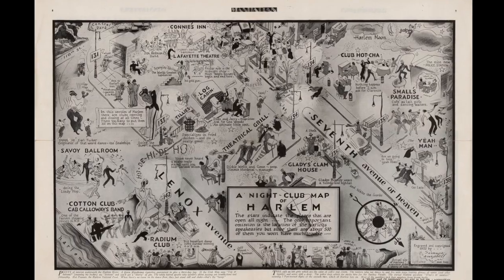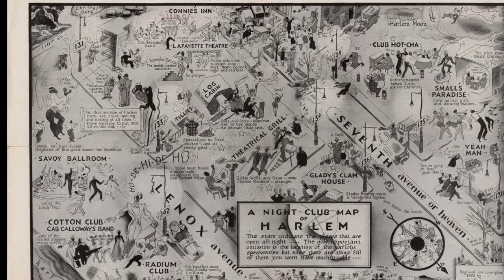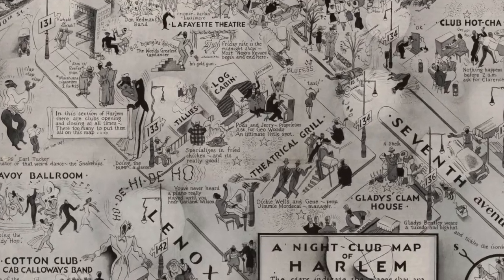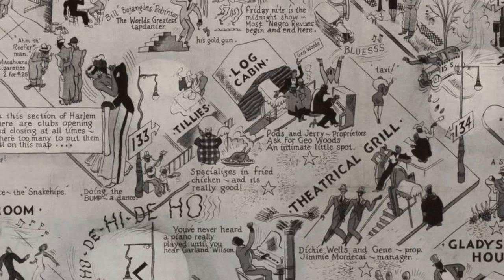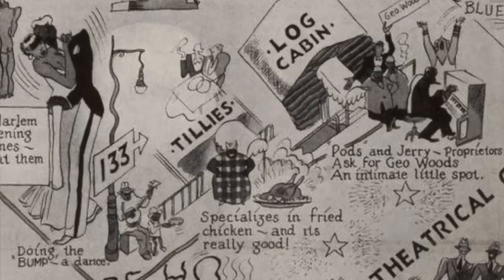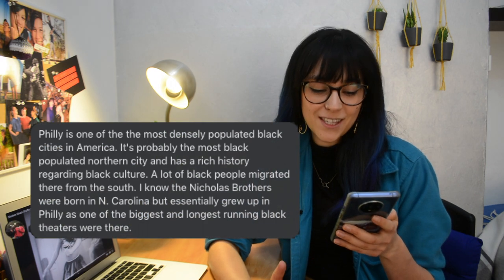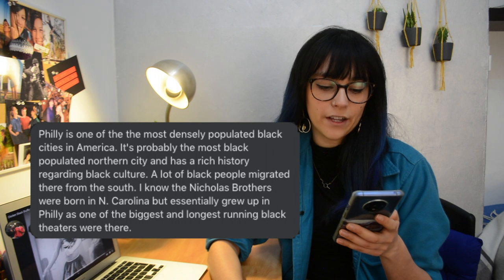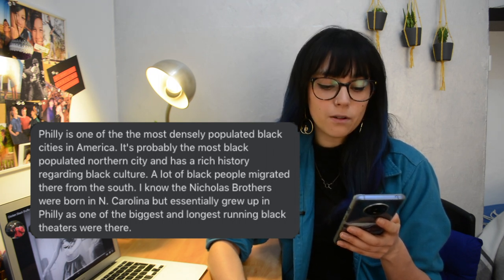Lindy Hopper in Lockdown - Soundies and the Chicken Shack Shuffle explained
I think this is the longest video title I've ever done. also now I want fried chicken.